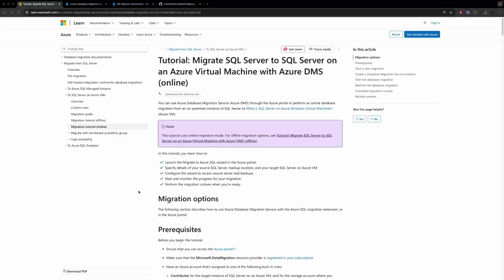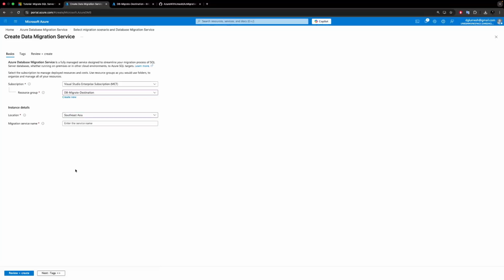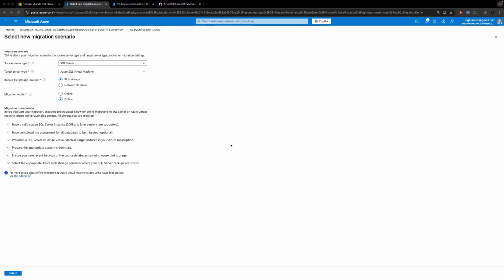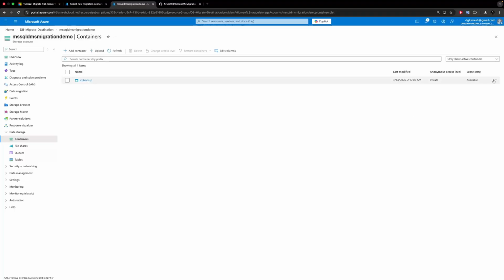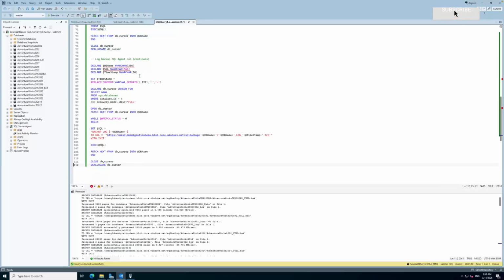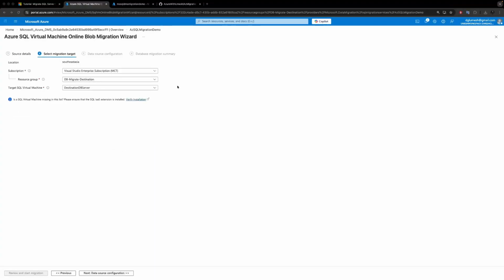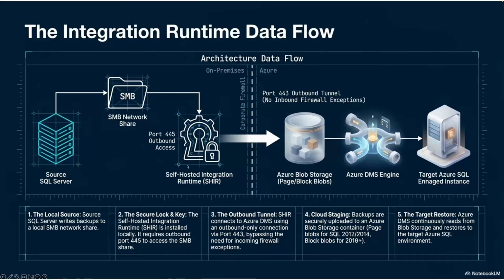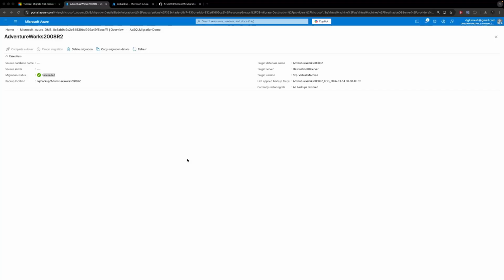Migrate SQL Server to Azure SQL Virtual Machine | DMS Online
🚀☁️ In this video, I demonstrate how to migrate SQL Server to SQL Server on an Azure Virtual Machine using Azure Database Migration Service (DMS) with the Online migration method.

You will learn the step-by-step process to perform a near-zero downtime migration, including configuring backups, setting up Azure DMS, and completing the final cutover.

This guide covers:

🔸 Preparing the source SQL Server
🔸 Configuring Azure Database Migration Service
🔸 Full and transaction log backup approach
🔸 Continuous synchronization until cutover
🔸 Best practices for production migrations

If you're planning to move SQL workloads from on-premises to Azure, this tutorial will help you perform the migration securely and efficiently.

☁️ AzureWithUmesh – Practical Azure solutions for real-world engineers